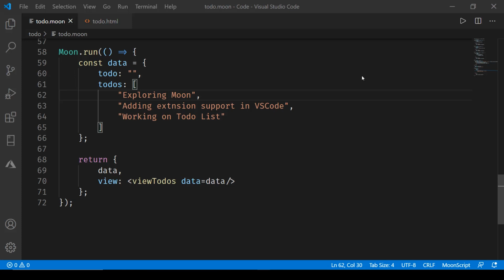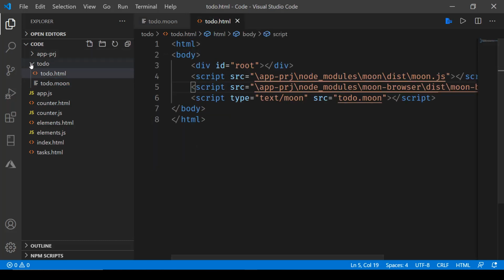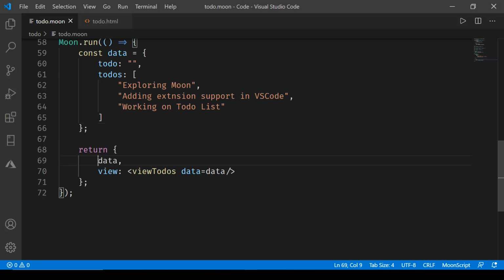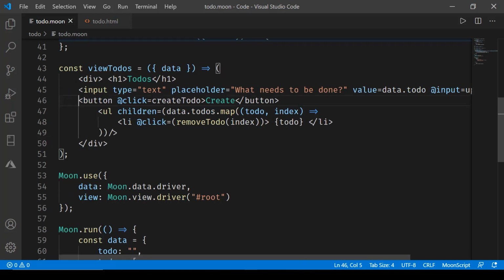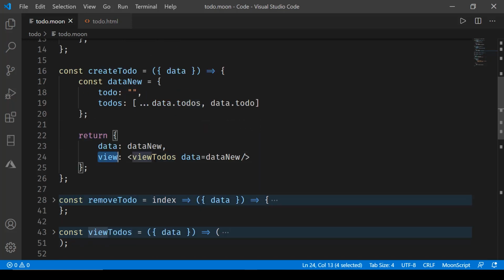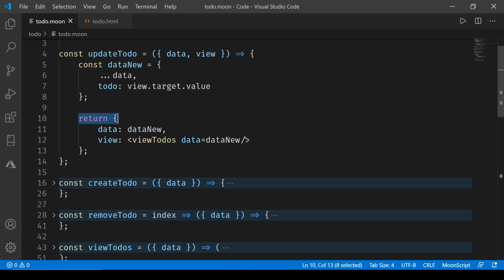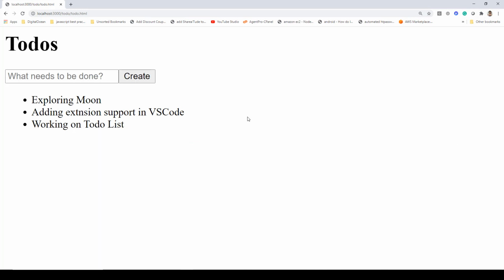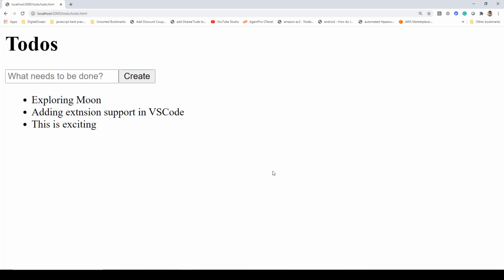MoonJs V1 Beta - Craeting a Todo App and Installing Extension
@Skillbakery MoonJs V1 Beta - Craeting a Todo App and Installing Extension